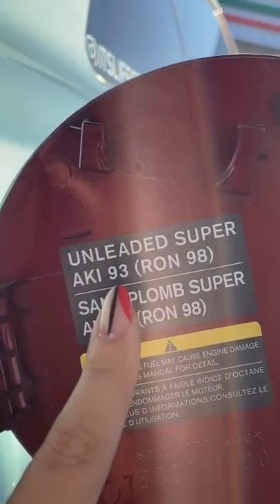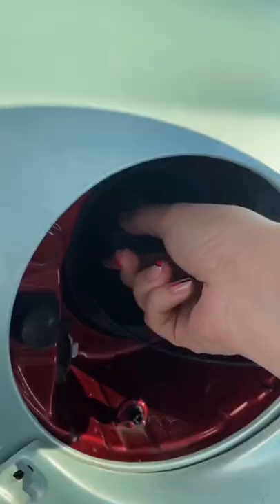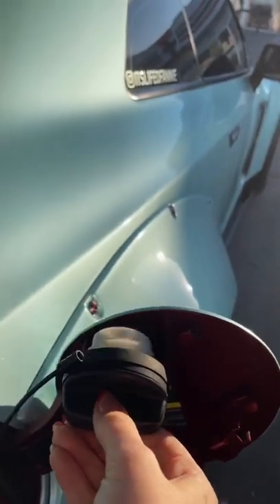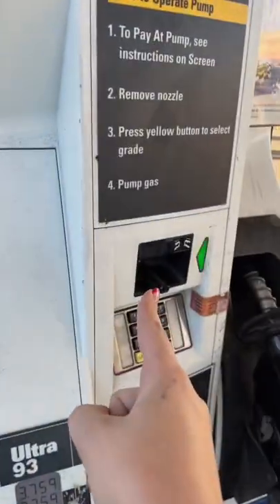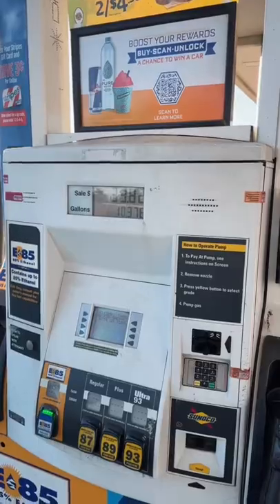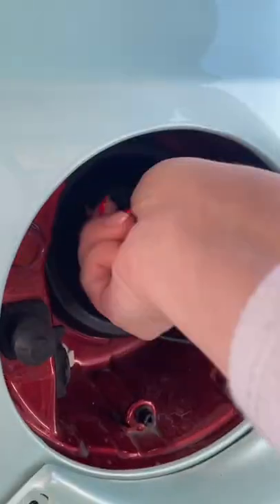How To Fill Up Your Gas!!!